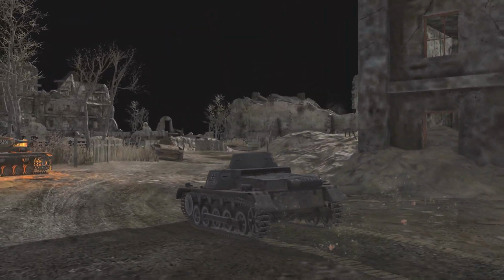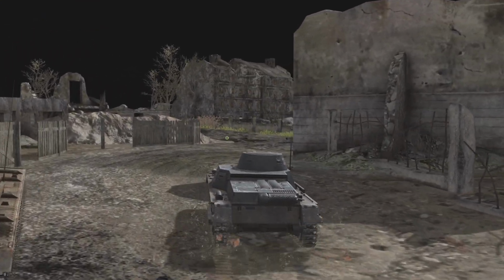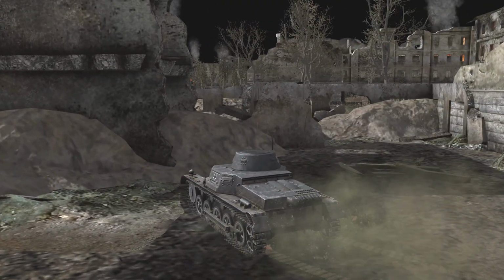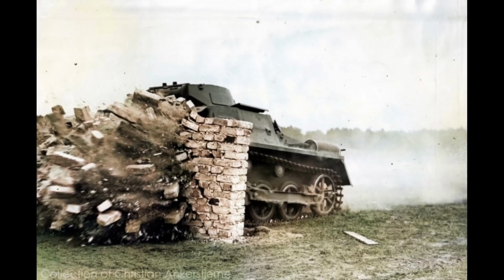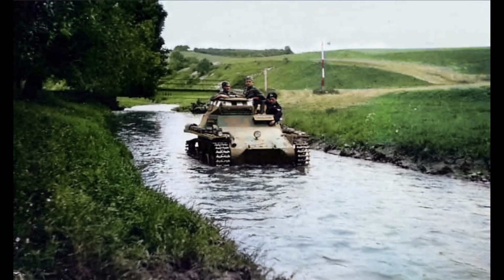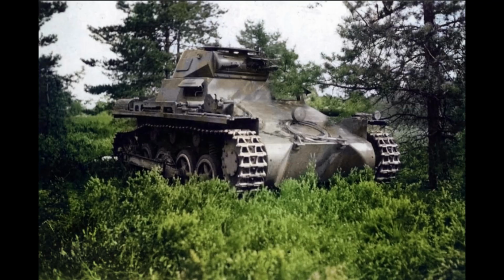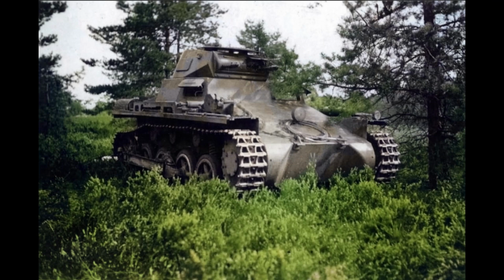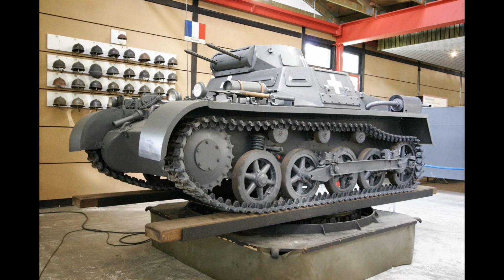The Panzer 1 - How Did It Fare In Combat.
This video is bout the Panzer 1s combat prowess and its effectiveness in Germen operations, I hope you enjoy .